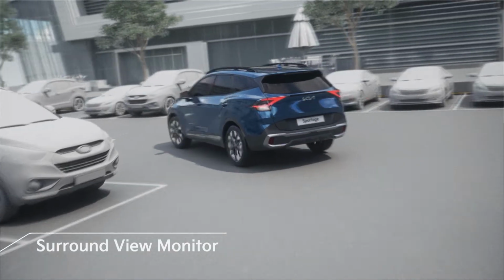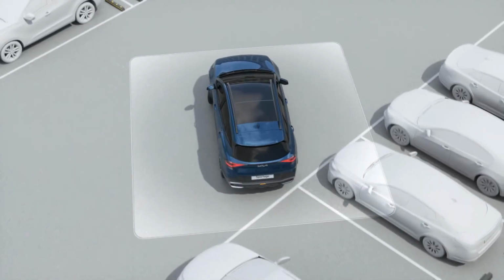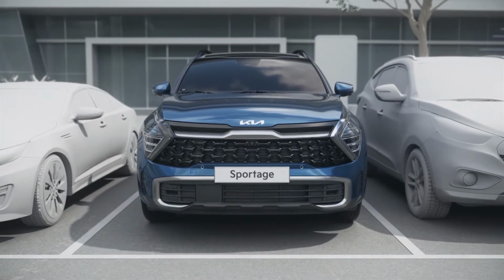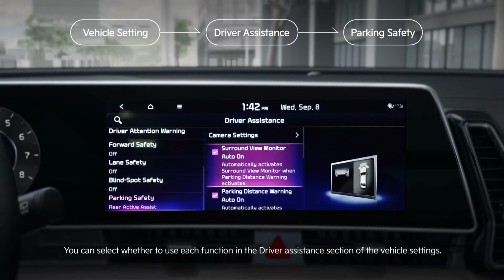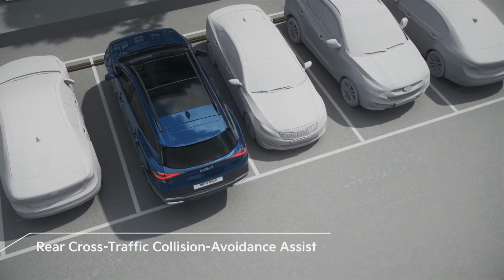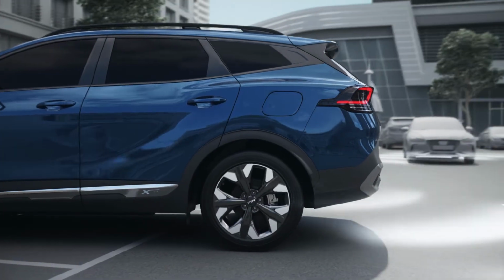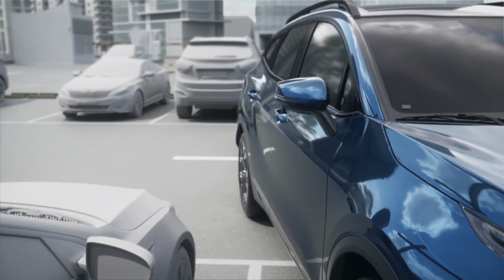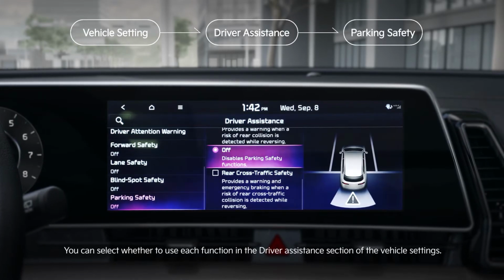Kia Sportage Parking Safety | Know Your Kia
Discover a seamless parking experience with the Kia Sportage Parking Safety System.

The Kia Sportage Parking Safety System ensures you can park smoothly and safely wherever you are. Sportage parking safety includes a surround view monitor, which displays images from around the vehicle on your infotainment system. It also has rear cross-traffic collision-avoidance assist and reverse parking collision-avoidance assist which utilise high-tech parking sensors to identify any potential collision risk.

Chapters:
00:10 Surround View Monitor
00:23 How to Opt to Use Kia Sportage Safety System
00:32 Rear Cross-Traffic Collision-Avoidance Assist
00:58 Reverse Parking Collision-Avoidance Assist

At Kia, your safety and comfort are always our priority. We specialise in using high-tech, cutting-edge technologies to provide easy, innovative solutions. The Kia Sportage parking safety system does exactly that. This 5-seater SUV embodies our practical, future-facing philosophy with an emphasis on your safety and ease. Read the road like never before with Kia.

• Discover a seamless parking experience with the Kia Sportage Parking Safety System and see what the Kia Sportage can offer you